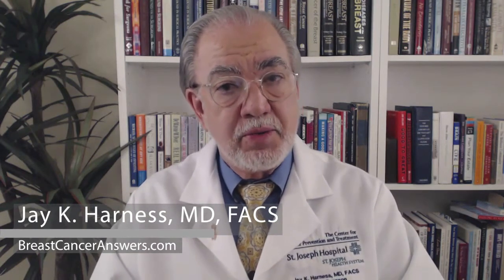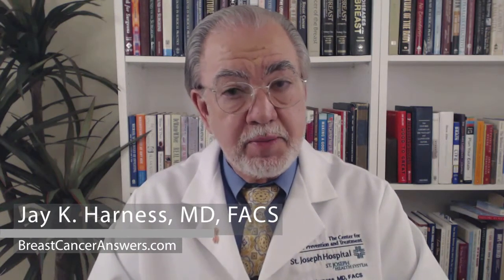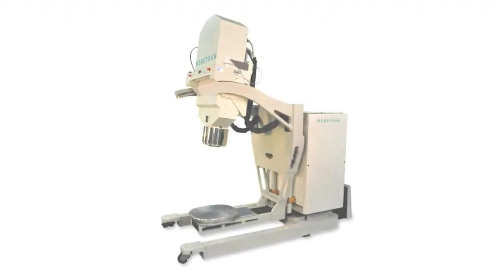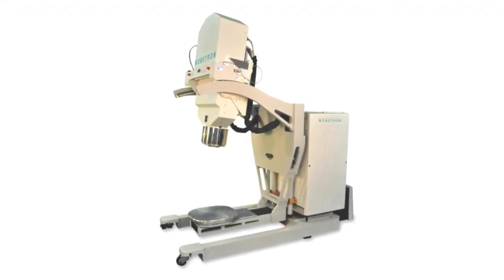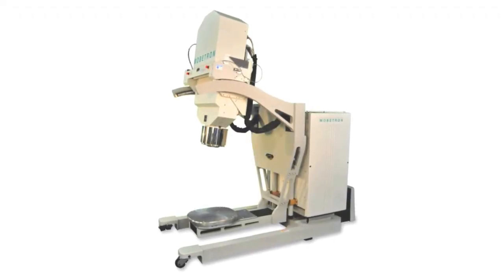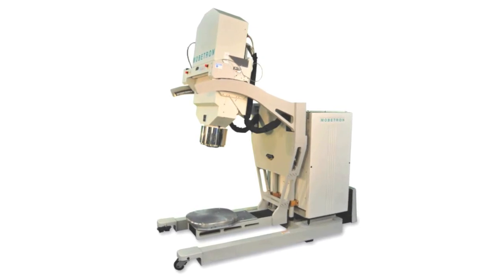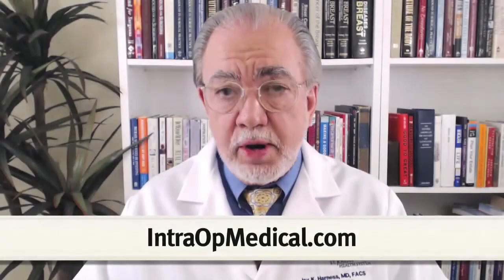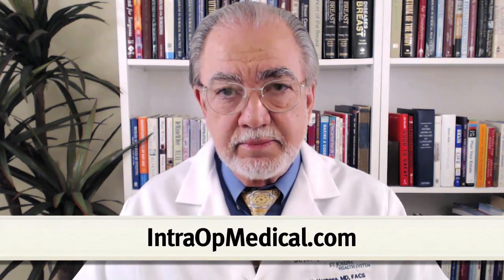What is IORT Boost Plus Hypofraction Whole Breast Radiation Therapy?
What is IORT boost plus hypofraction whole breast radiation therapy? Dr. Harness tells us about the discoveries colleagues in Europe have made about utilizing IORT boost plus hypo fraction whole breast radiation.

The Mobetron is a mobile self-shielding linear accelerator used to deliver intraoperative electron radiation therapy for the treatment of breast and other forms of cancer. To learn more about this exciting and cutting edge technology, please go to intraoperativemedical.com.